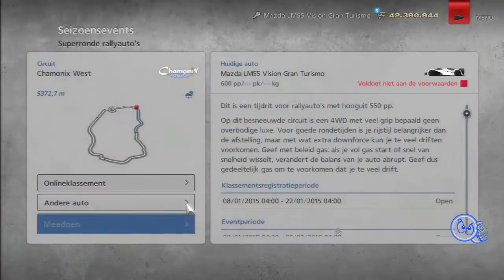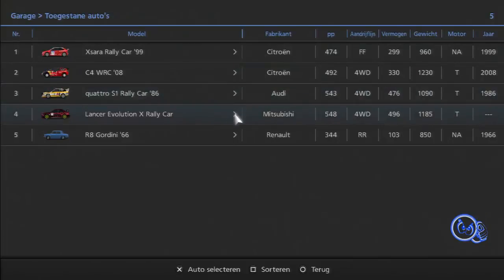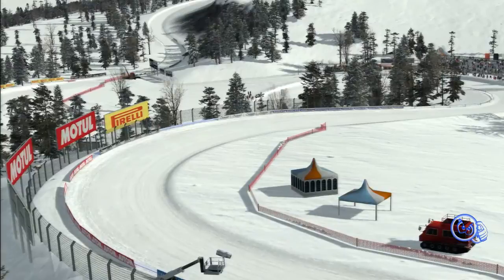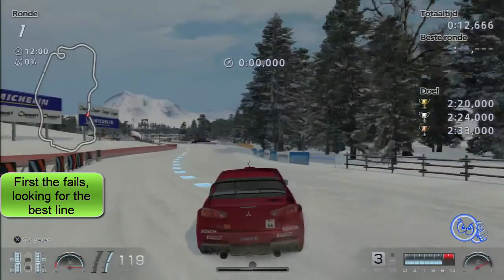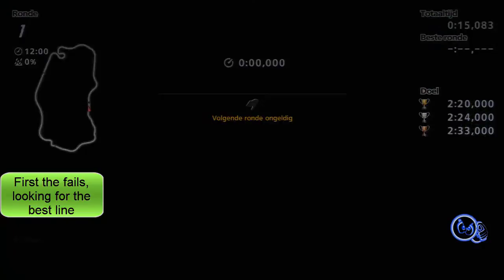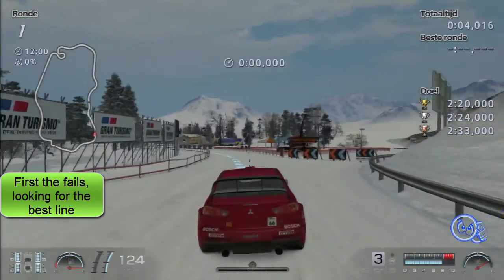Gran Turismo 6 Season events 8 Januari Snow rally hotlap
Gran Turismo 6 Season Event 8th Januari 2015 Snow rally hotlap
I used the Mitsubishi lancer evo X rally
took me 20 minutes but got a gold.First snow gold for me.

I'm a bad driver ;-) enjoy
settings in the clip.

Tags.
Gran Turismo,
Gran Turismo 6,
Gran Turismo gameplay,
Gran Turismo 6 gameplay,
Gran Turismo playstation 3,
Gran Turismo 6 playstation 3,
Gran Turismo PS3,
Gran Turismo 6 PS3,
GT6,
GT6 gameplay,
GT6 playstation 3,
Playstation,
Playstation 3,
Playstation 3 computer,
PS3,
Gameplay,
videogame,
Season Event,
Gran Turismo Season Event,
Gran Turismo 6 Season Event,
GT6 Season Event